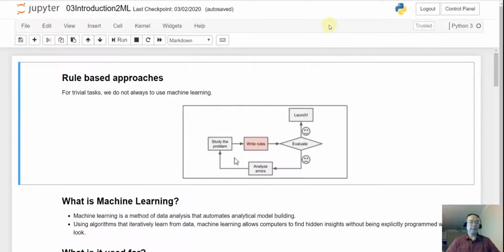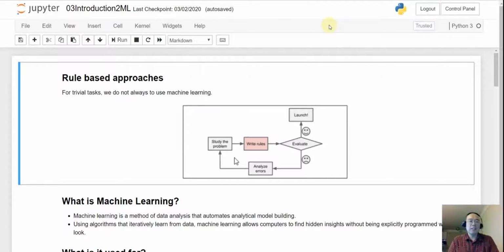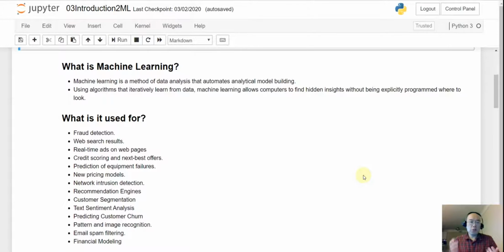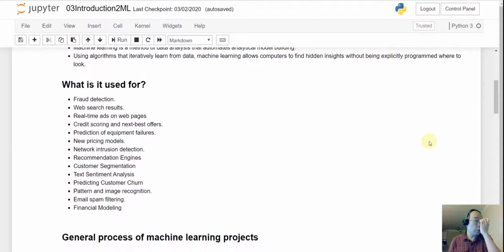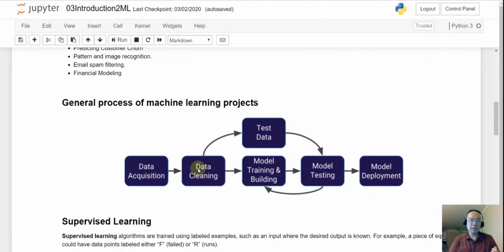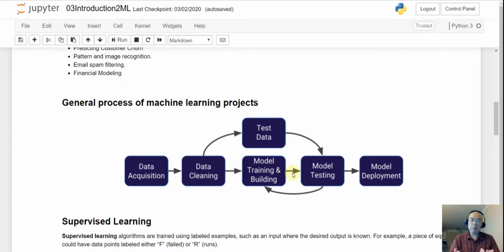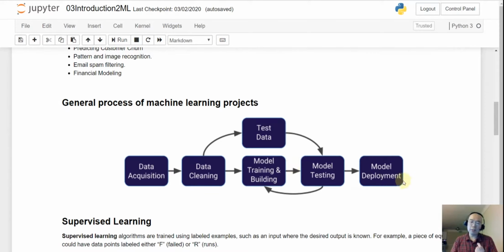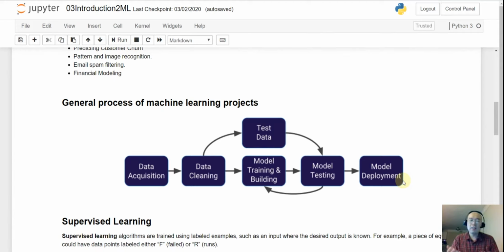03-1 Definition of machine learning